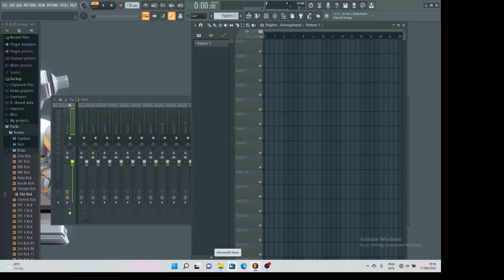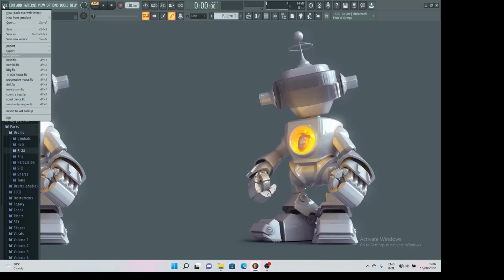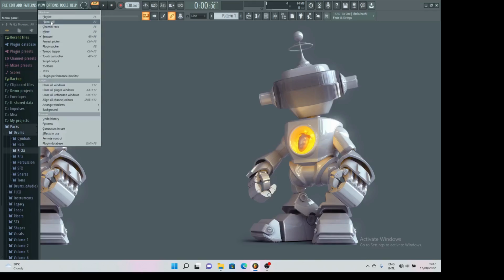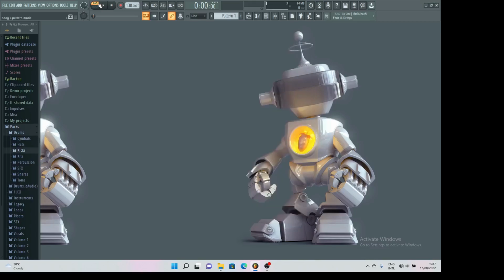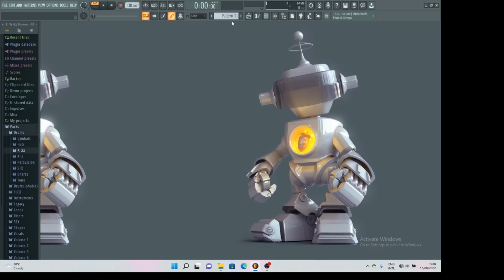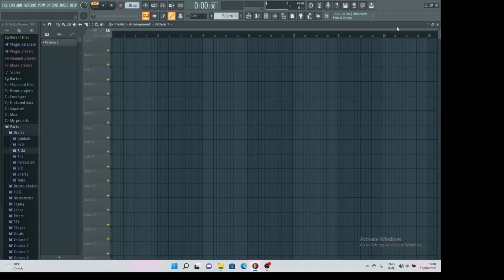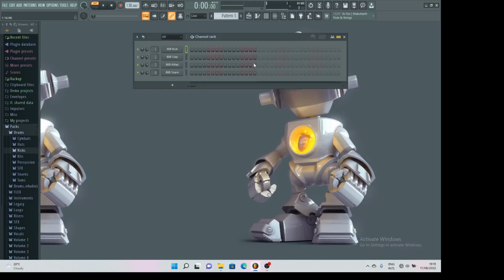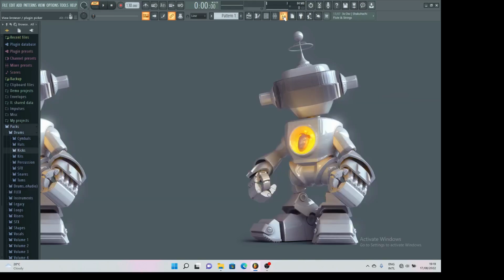fl studio beginers guide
this is lesson one understanding fl studio